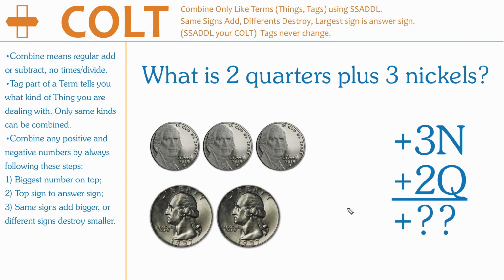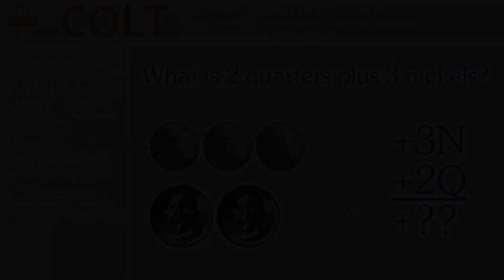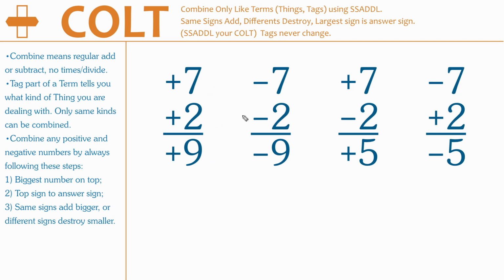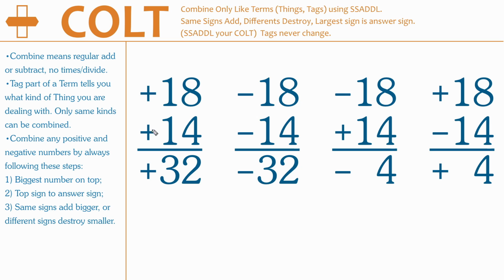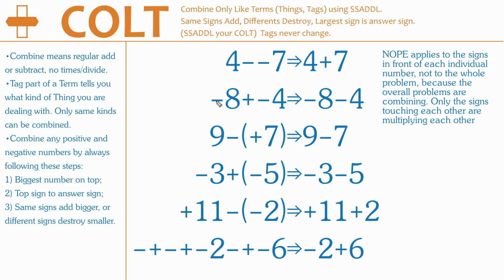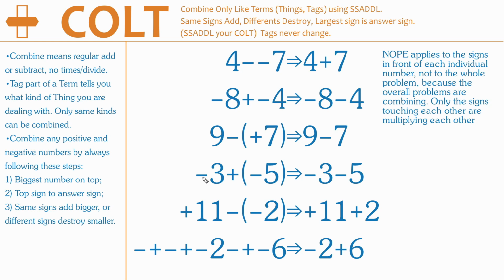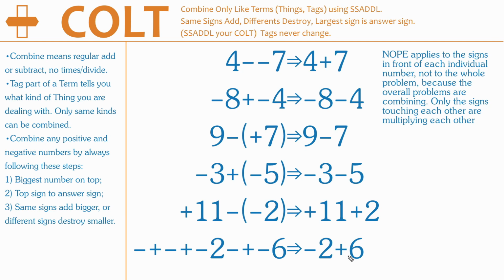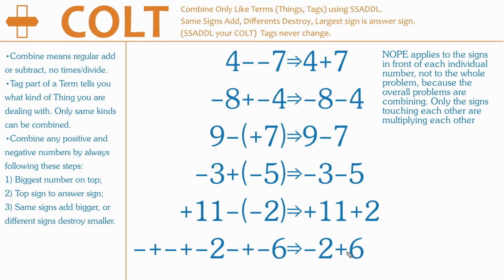Math Actions: COLT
Summary:
Sorting requires an understanding of zoom levels.
Knowing how to separate expressions into terms is necessary.